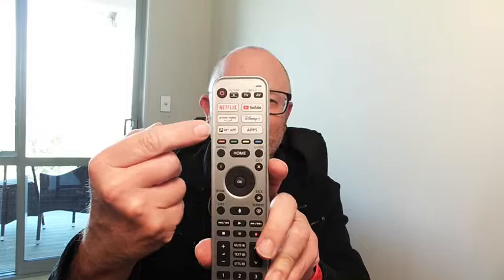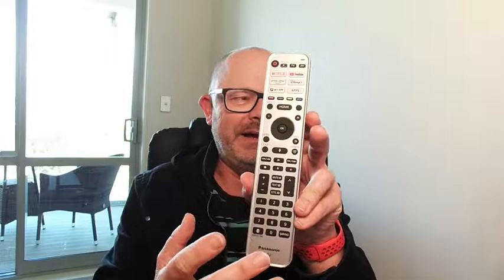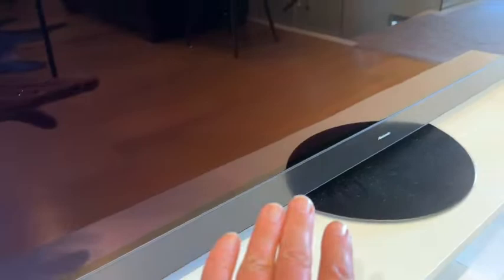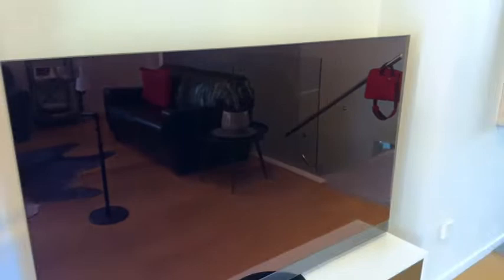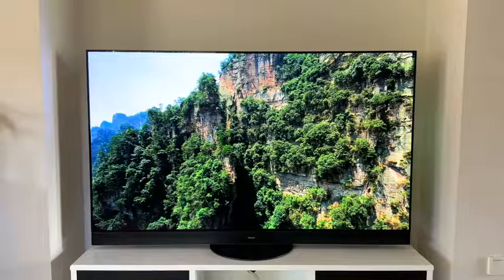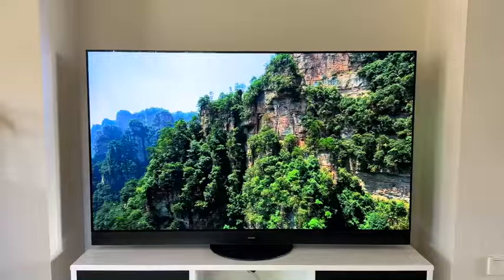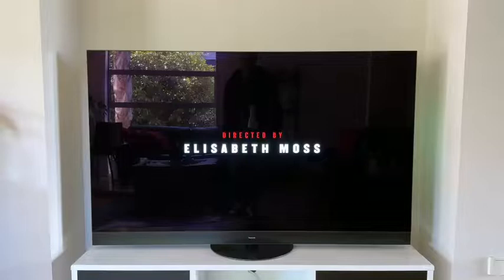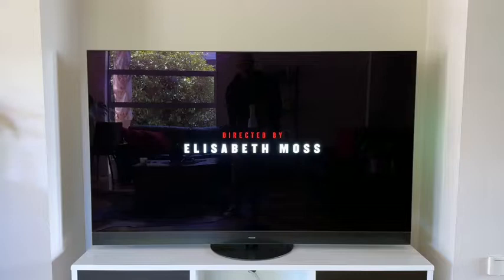glennzb and the TV with it All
glennzb finds there are too many great features on the Panasonic LZ2000